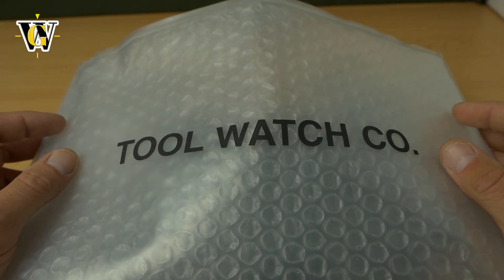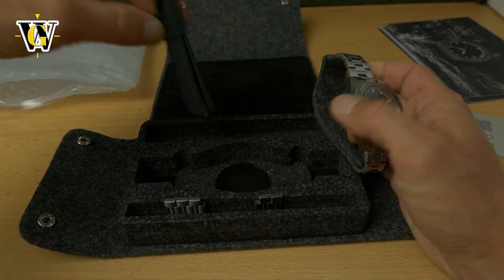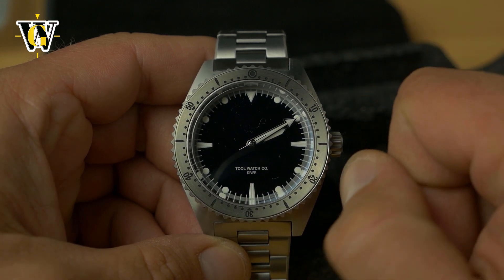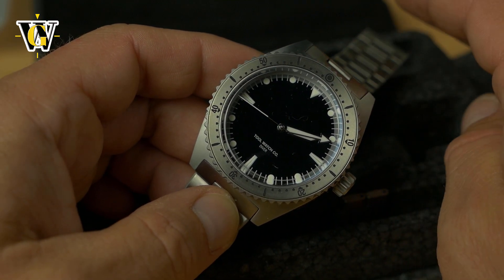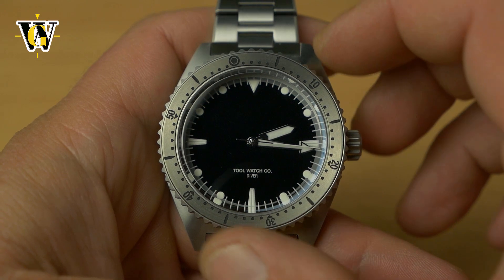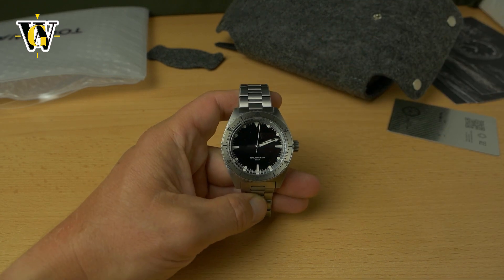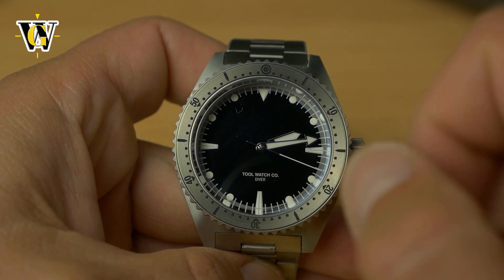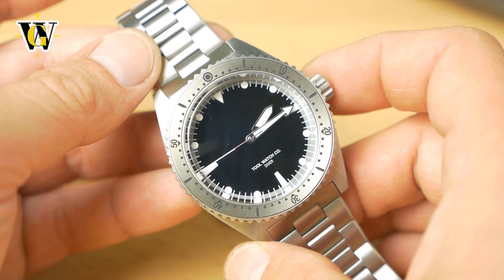Tool Watch Co. - DIVER - Unboxing and first impressions!!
The Launch dates will be published here so you can do the pre-order price once they confirm it!

Today we are unboxing the latest watch from Tool Watch Co. called. Diver!
Titanium case with 41,5mm in diameter,
Miyota 9039.
just 12,5mm thick
Sapphire crystal with inner AR
regular price $400, but will be available under $300 when they announce the launch!